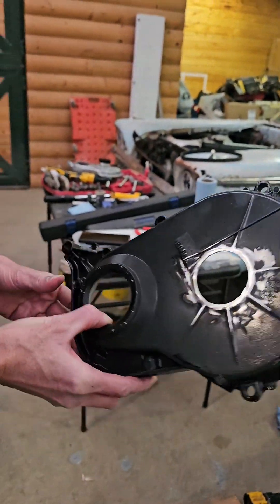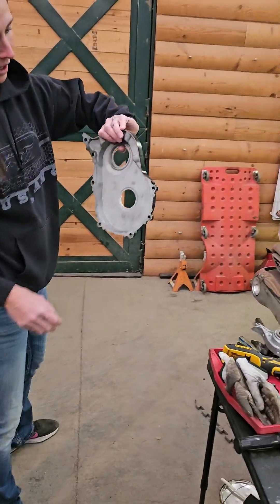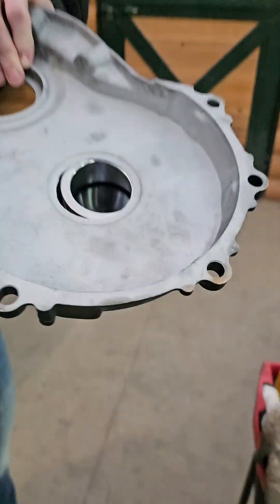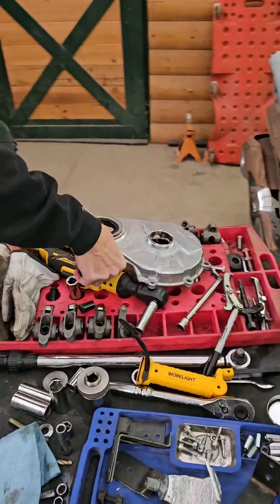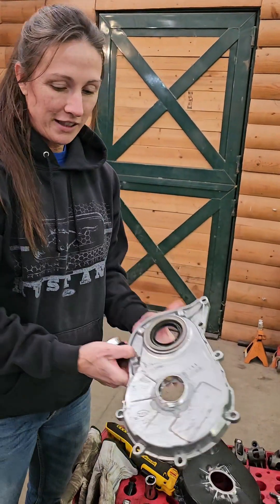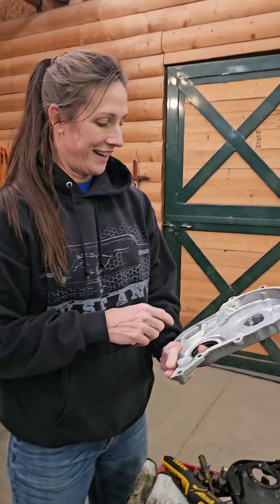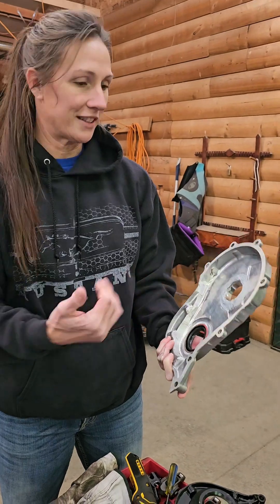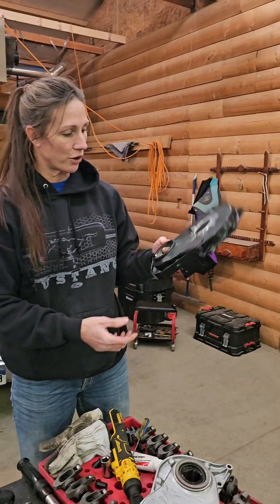Making a custom timing cover for Ford 300 inline 6 turbo engine build boosted 300 ford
Building a custom timing cover to allow us to leave a retaining bolt in the end of the cam.  From the factory there is no room to keep a bolt in the cam to help with the cam gear.  At low rpm the press fit is enough.  When we rev the engine above 6000 rpm the added stress on the gear causes it to crack at the corner of the woodruff keyway.  When the gear cracks it loses its press fit, and it will walk off the cam. We also added another pin to help drive the cam. We used the ls crank pin technique to drill a pin in to the cam.